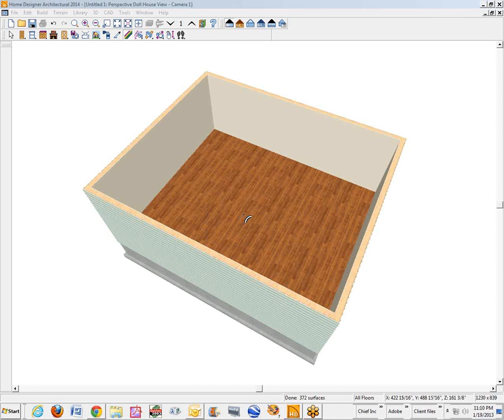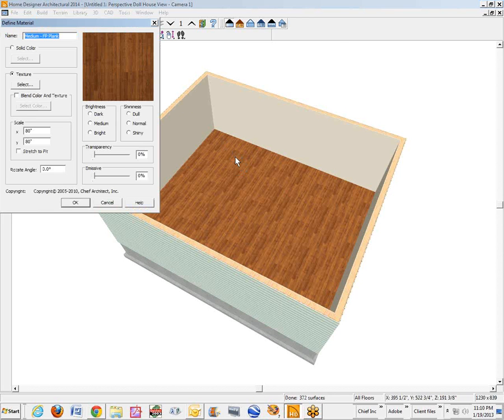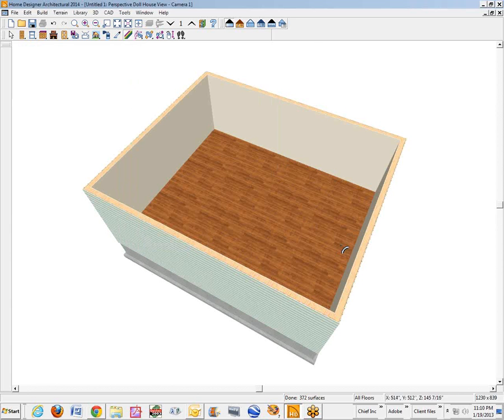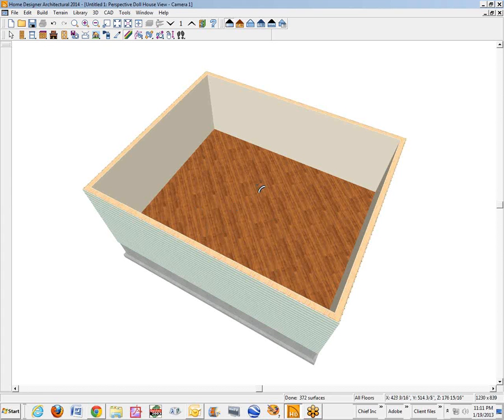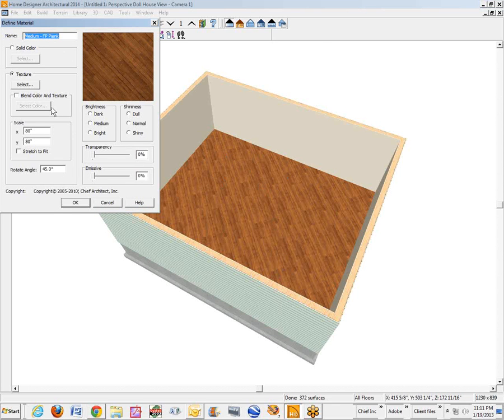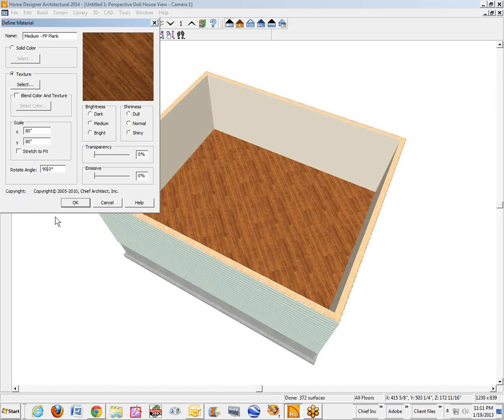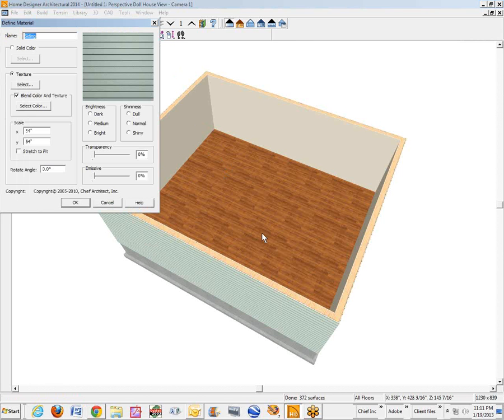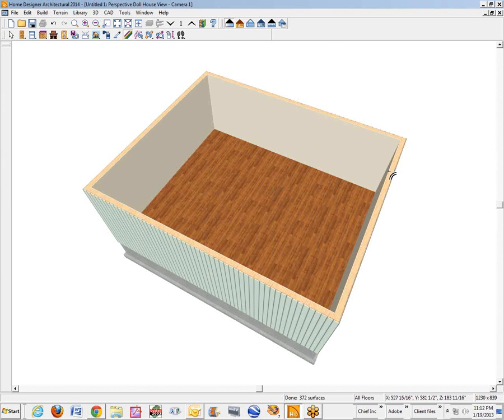How to rotate a material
The "Adjust Material Definition" tool, works the same in all Chief Architect Inc titles and versions